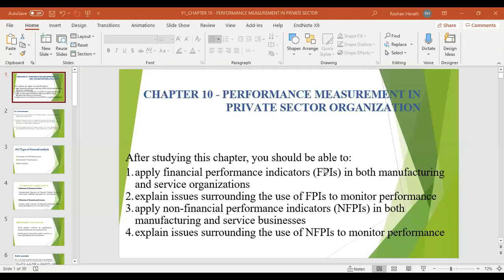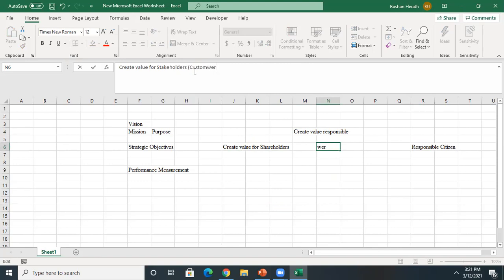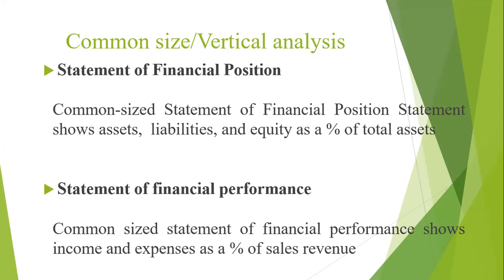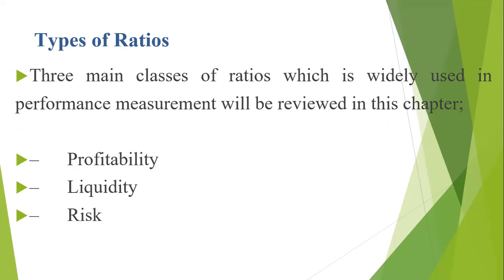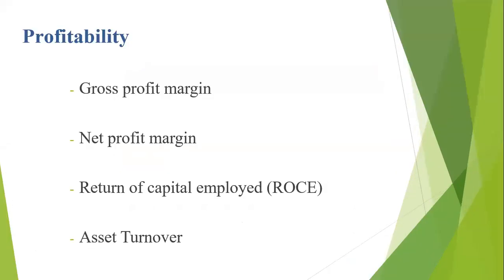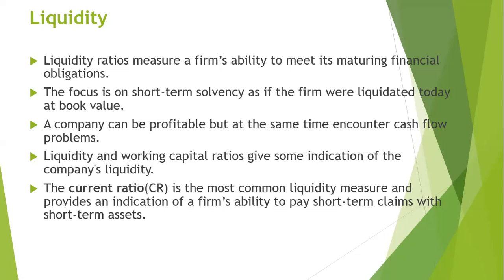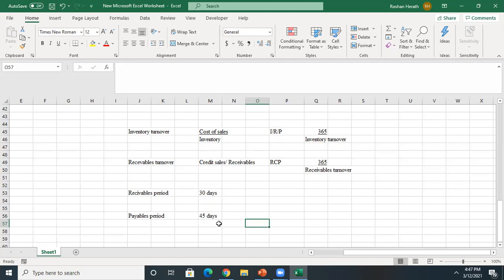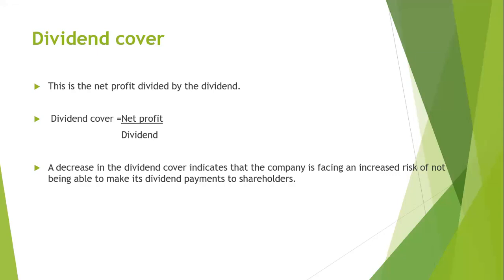Performance Measurement Part 1